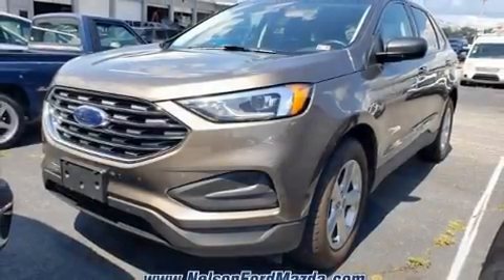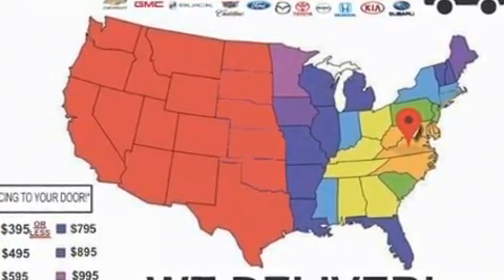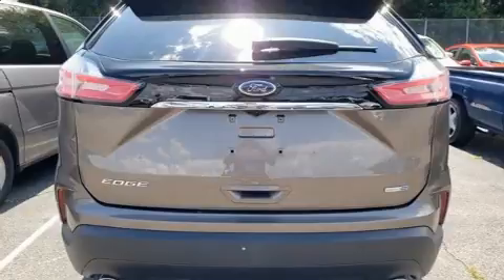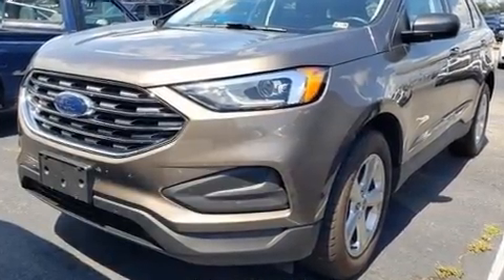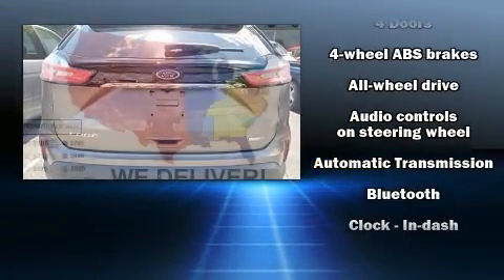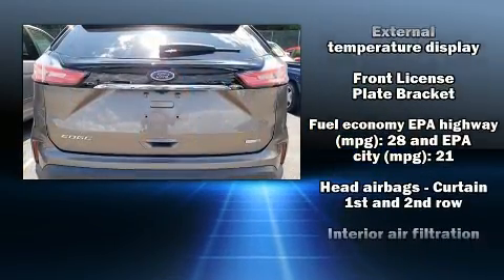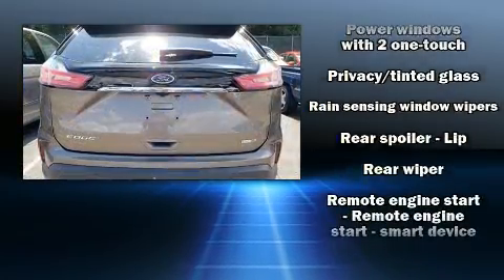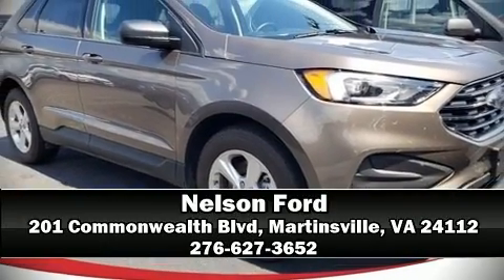2019 Ford Edge SE in Martinsville, VA 24112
Nelson Ford
201 Commonwealth Blvd

Load your family into the 2019 Ford Edge. With less than 4,000 miles on the odometer, this 4 door sport utility vehicle prioritizes comfort, safety and convenience. Under the hood you'll find a 4 cylinder engine with more than 200 horsepower, and for added security, dynamic Stability Control supplements the drivetrain. Turbocharger technology provides forced air induction, enhancing performance while preserving fuel economy. Top features include rain sensing wipers, 1-touch window functionality, an automatic dimming rear-view mirror, a blind spot monitoring system, tilt steering wheel, lane departure warning, cruise control, and a split folding rear seat. Audio features include an AM/FM radio, and 6 speakers, providing excellent sound throughout the cabin. Safety equipment has been integrated throughout, including: dual front impact airbags, head curtain airbags, traction control, brake assist, ignition disabling, an emergency communication system, and 4 wheel disc brakes with ABS. Sophisticated all wheel drive assures superb handling in any weather condition. We have the vehicle you've been searching for at a price you can afford. Please don't hesitate to give us a call.